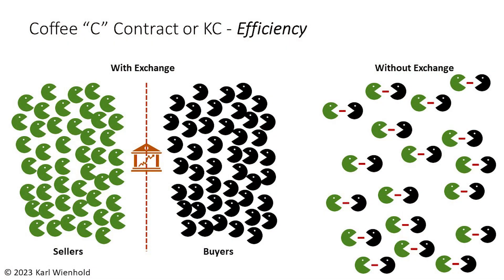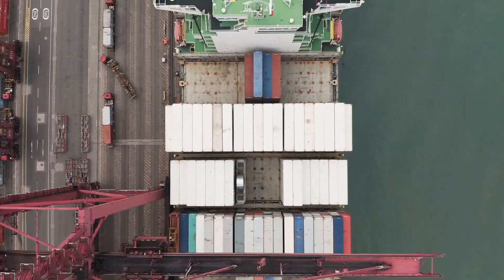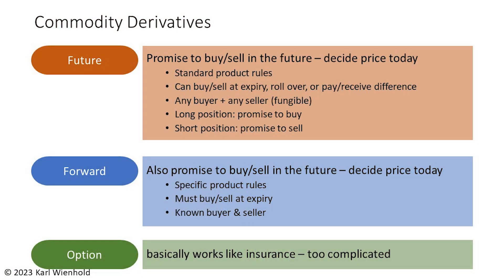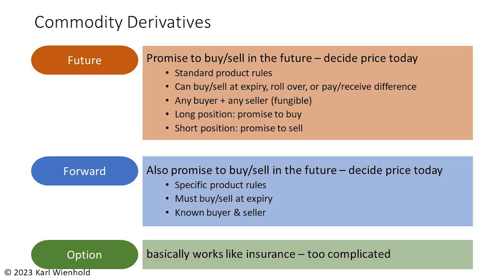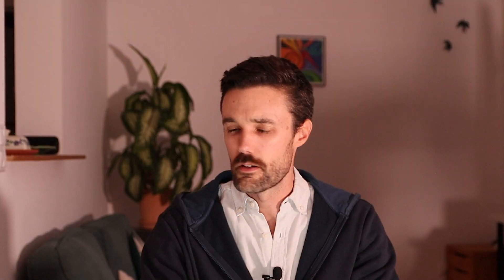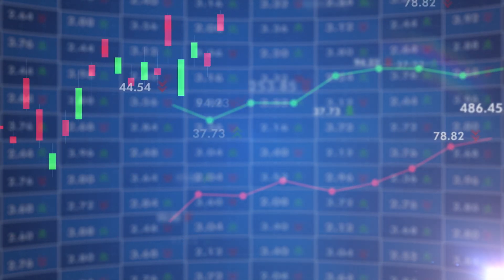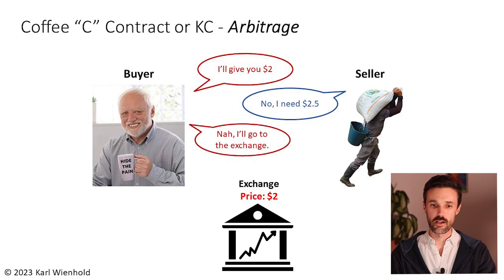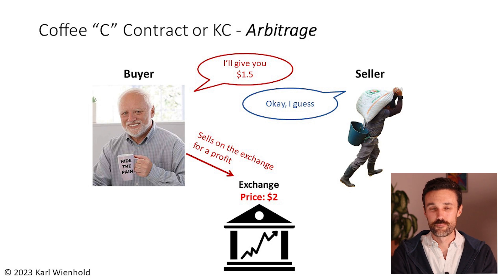Coffee Prices (2 of 4) How do Coffee Exchanges Work?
The "C-Price" is the leading reference for arabica coffee price discovery, but what exactly does it represent and where does it come from? To understand that, we need to explore how commodities exchanges work.

This video will go over the mechanics of the C-market and the basics of futures and hedging. It covers the proposed benefits of centralized exchanges, and why they don't always work as hoped. It will also go over how the C-Price becomes the "market price".

Buy a book or hire me as a consultant at cheapcoffeebook.com

follow on IG @cheapcoffeebook